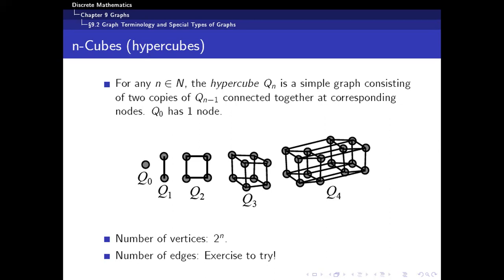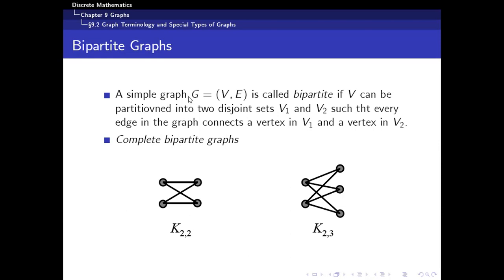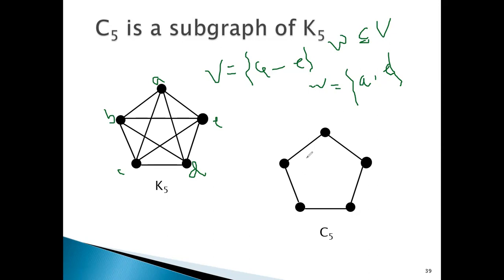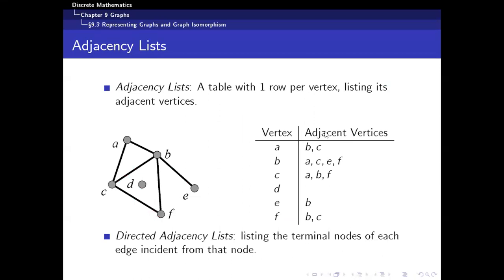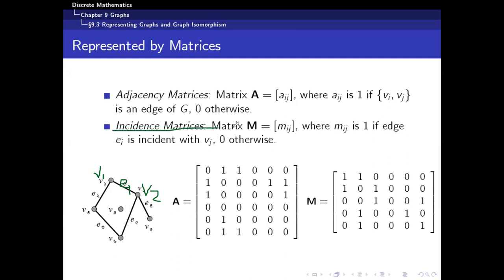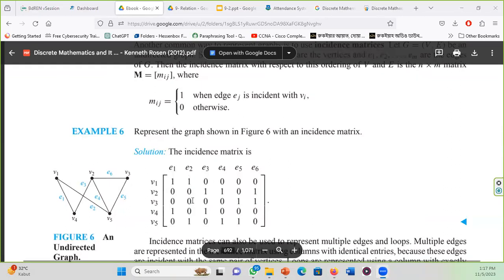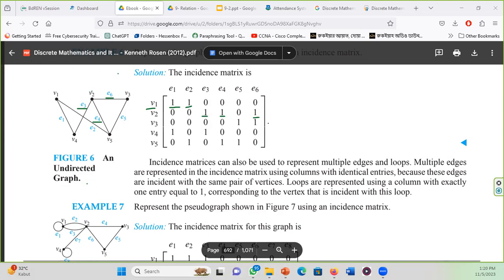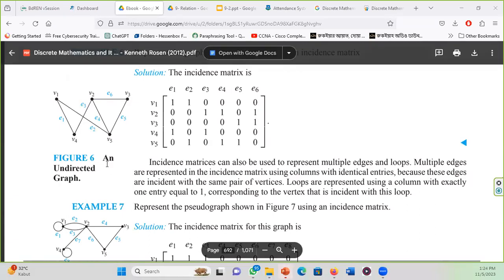Chapter 10 (Graph-Part 4)